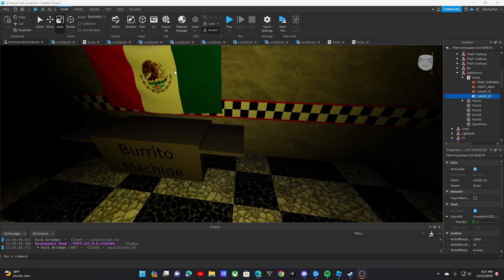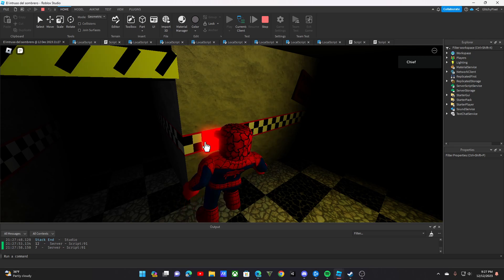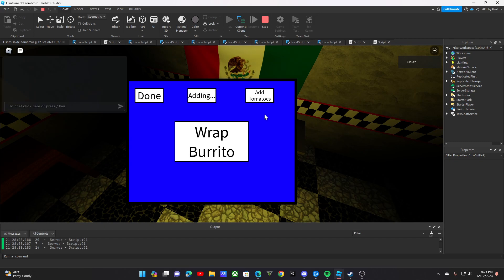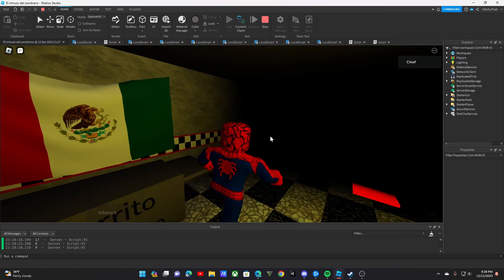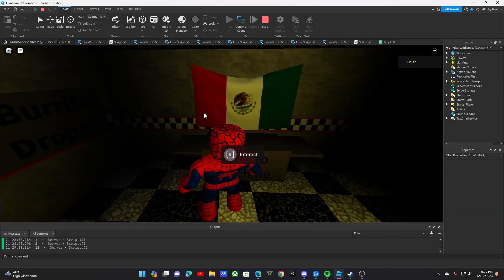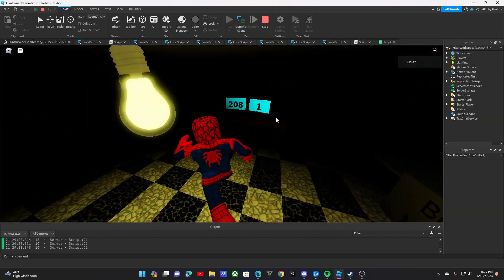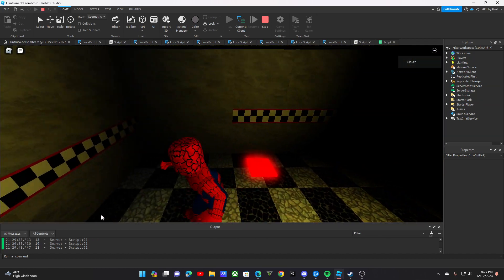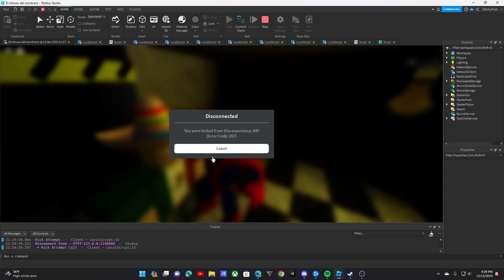EL INTRUSO DEL SOMBRERO UPDATE NUMBER 3!!!!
This is the third update that includes many more features!